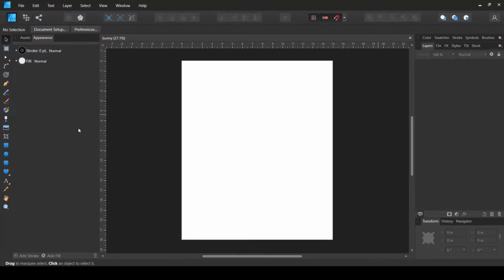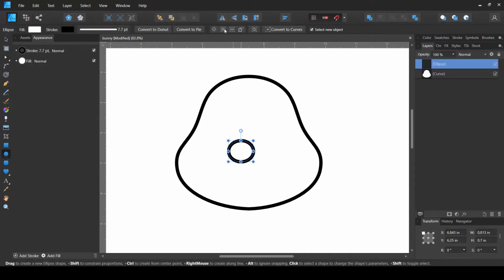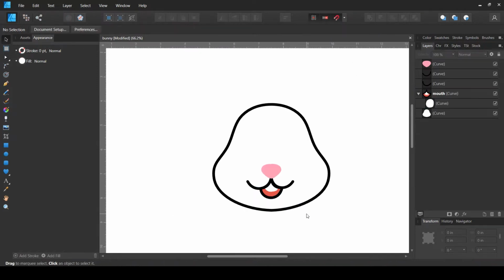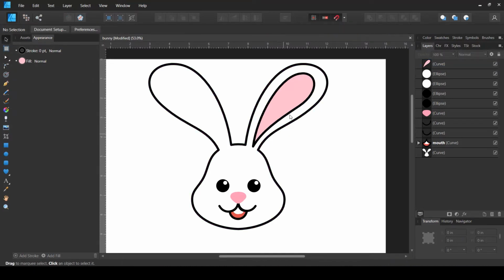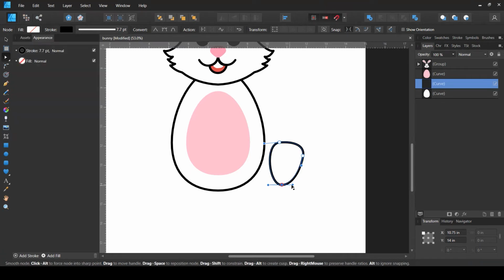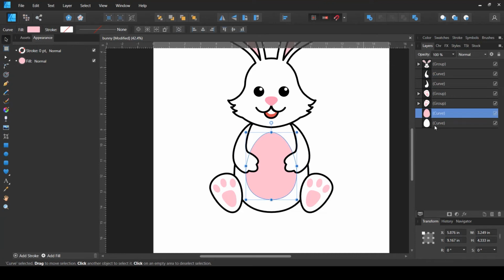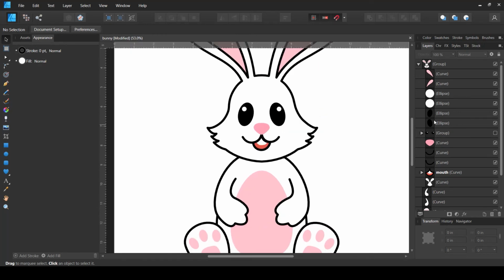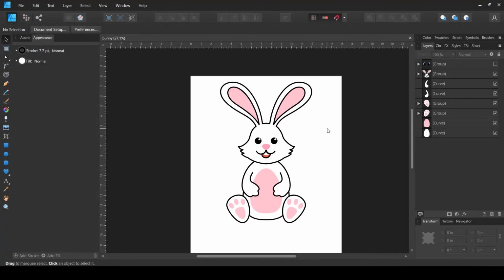Affinity Designer | How to create Easter Bunny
In this video I show you how you can easily create a cute bunny illustration inside Affinity Designer.

00:00 What's in this video?
00:21 Intro
00:27 Creating the head
03:23 Creating the nose
04:20 Creating the mouth
06:47 Creating eyes (version 01)
07:49 Creating ears
10:04 Adding details on cheeks
11:26 Creating the body
12:42 Creating Feet
14:46 Creating arms
17:15 Making small tweaks
18:06 Creating Eyes (Version 02)
19:26 Creating Eyes (Version 03)
22:34 Final words
23:24 Outro